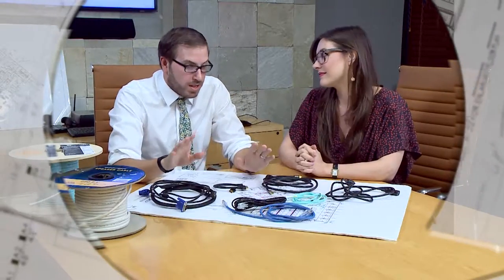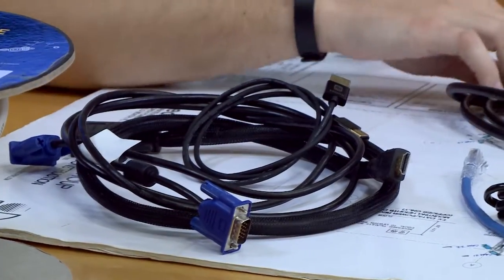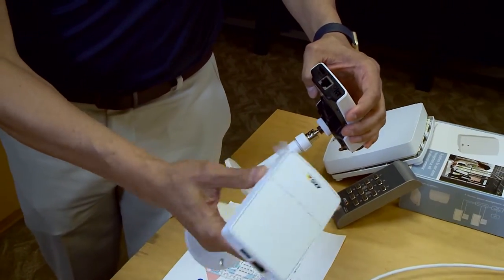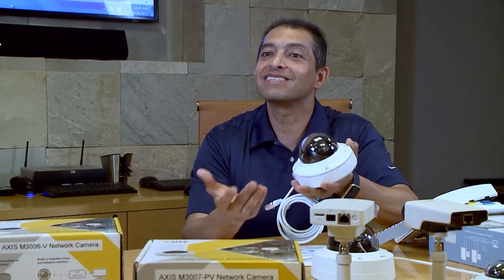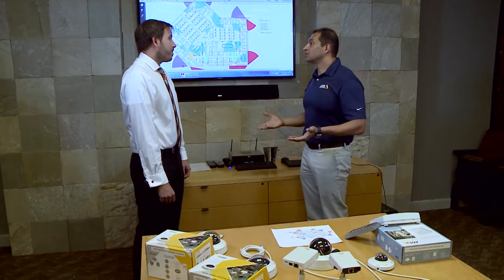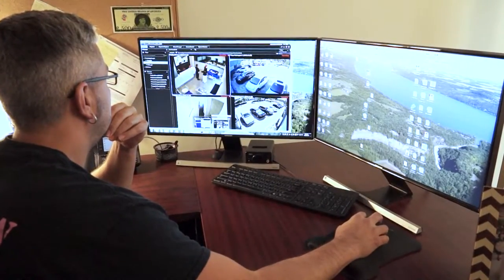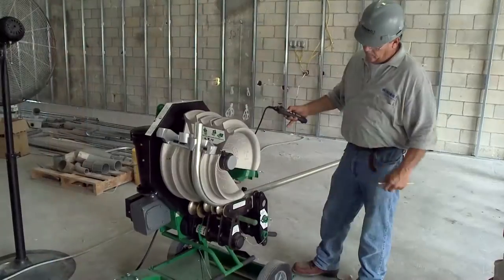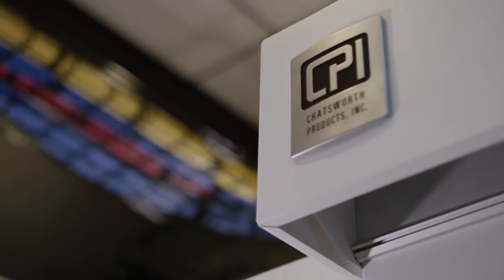Office Spaces: The Employee Break Rooms: Fox Business Airing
On today’s episode we get to take a break as we check out all new kitchen and bathroom equipment for the Brandstar employees. Kalyn's main goal is keep the employees happy and on campus. So she wanted it to be so much more than just a simple place to grab a snack or choose a drink from a vending machine. The vision is to design a comfortable dining area that can serve as a fun meeting space.  Including vendor products like, American Dryer's cold plasma technology, bathroom fixtures from Bobrick Washroom Equipment, café furniture from Berco Furniture Solutions, Elkay high speed water filling stations, brand new cabinets from Innovation Cabinetry, and Avenue C's healthy micro market vending options.